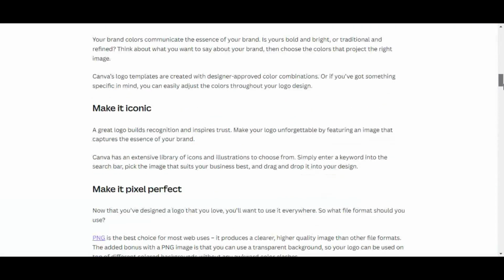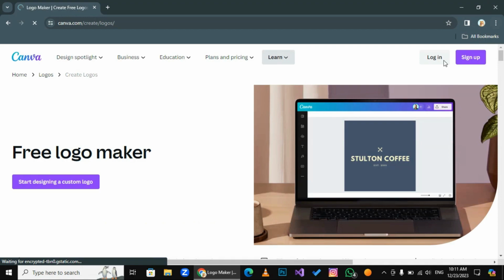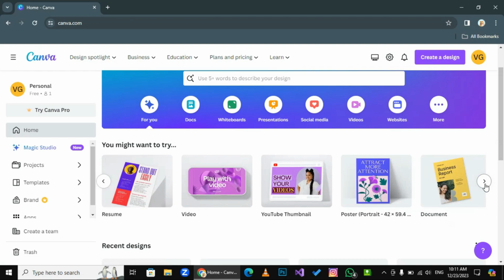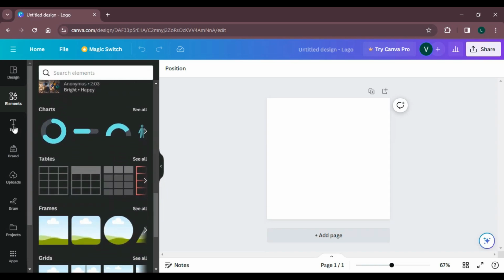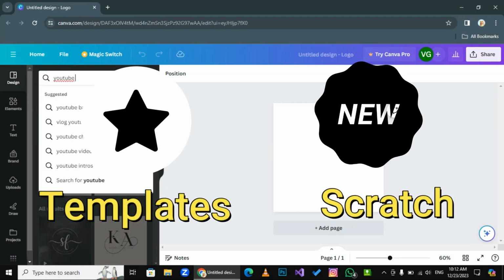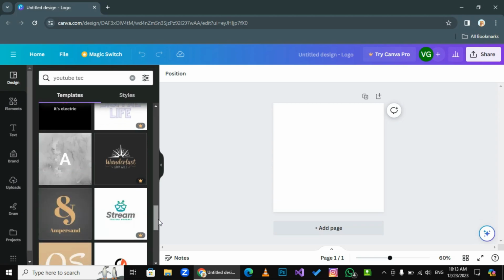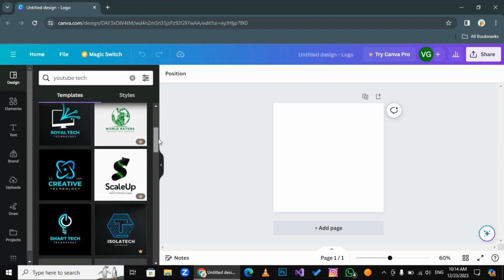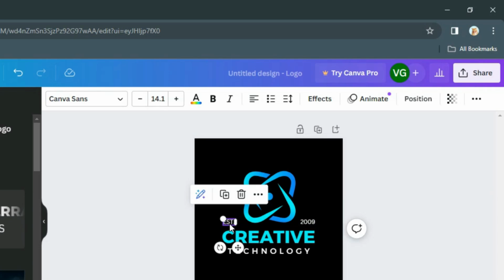✨ Create a Stunning Logo with Canva (Free & Easy!)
Thinking about making a logo? Here's all the info you should know before you start making it with Canva, plus a whole lot of helpful tips and useful resources, such as where to find inspiration, for you to create the most awesome and effective logo, for you or your clients youtube channel!

Timestamps
0:00 intro
0:41 canva setup
2:20 logo designing
5:02 advance editing
5:55 end